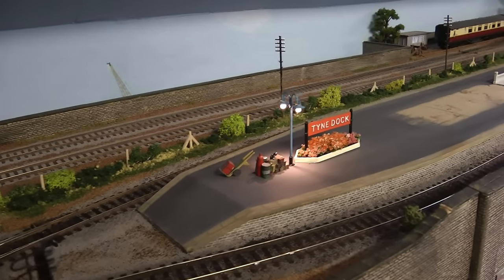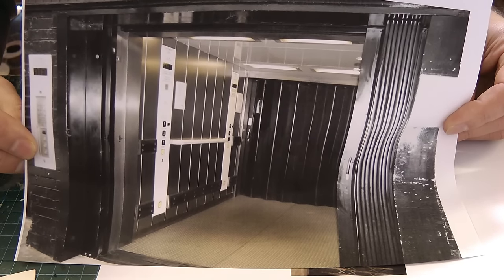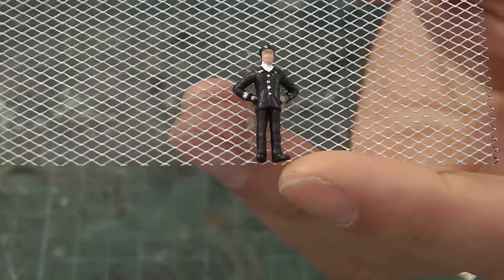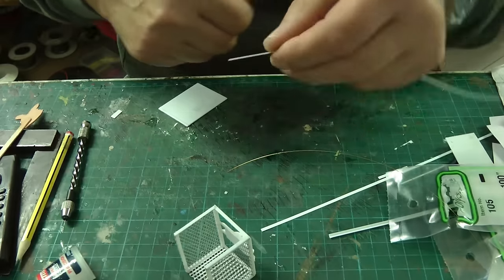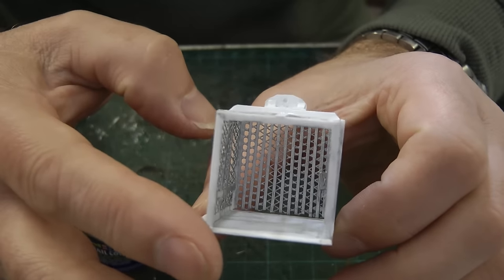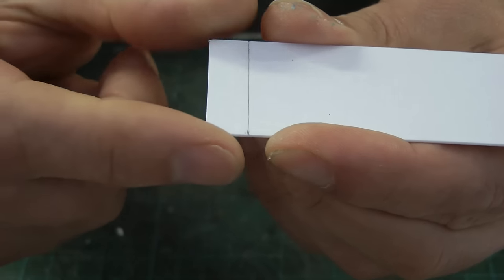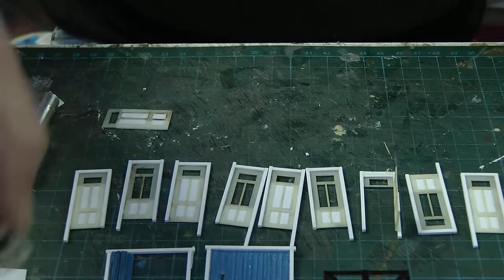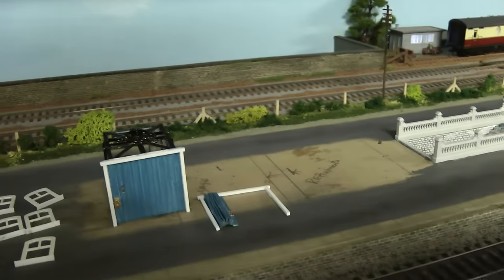Tyne Dock Re-build Part 7 Lift, Doors & Windows. No 430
As will all scratch build projects we always start with the doors & windows. but with this build we shall start with a lift. yep. its does seem we are doing things back to front Enjoy.